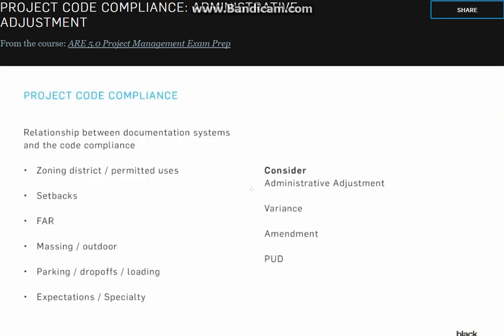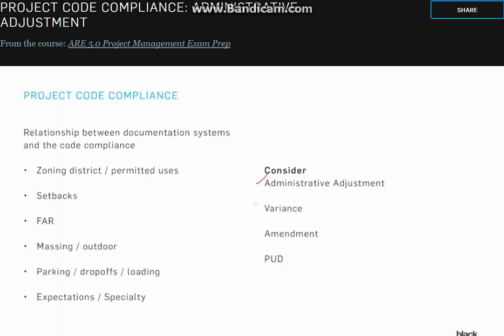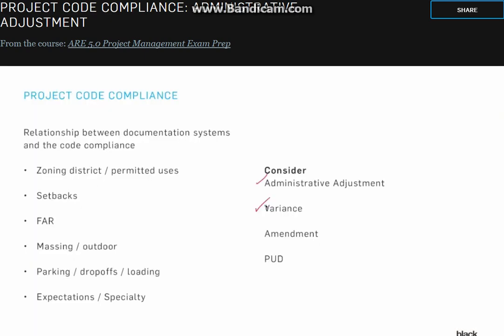Project Code Compliance Administrative Adjustment